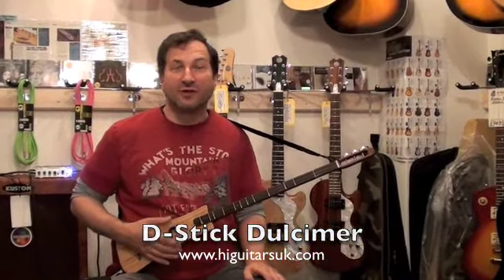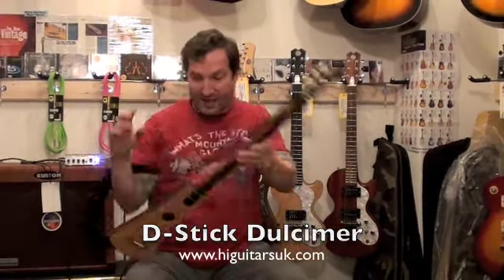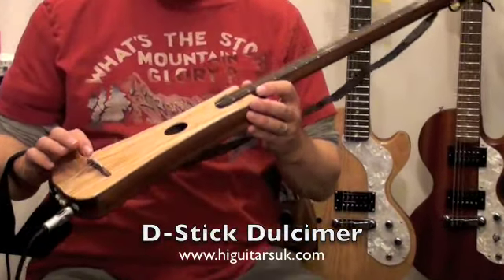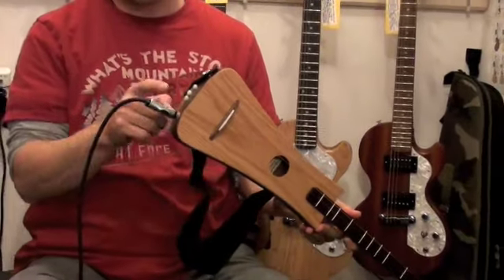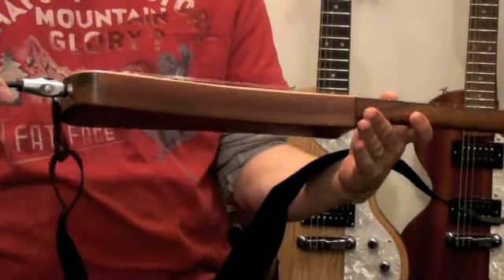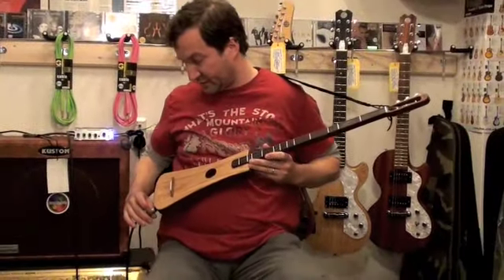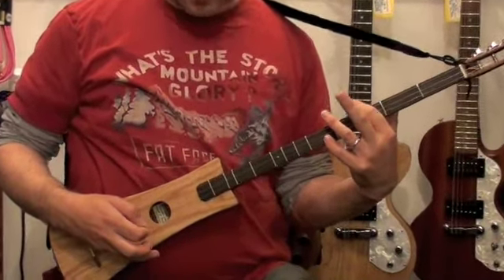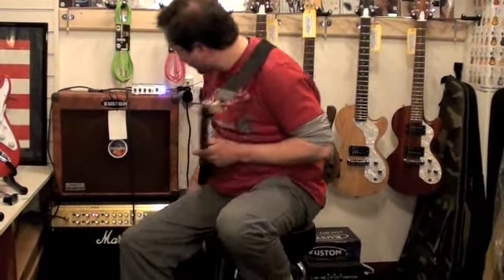HiGuitarsUK - D-Stick Dulcimer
Introducing the HiGuitarsUK D-Stick Dulcimer